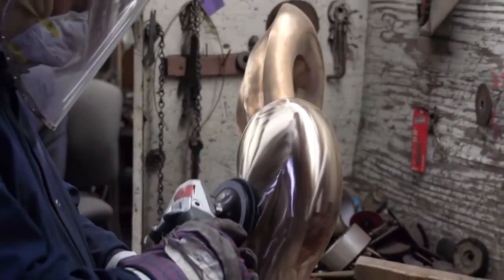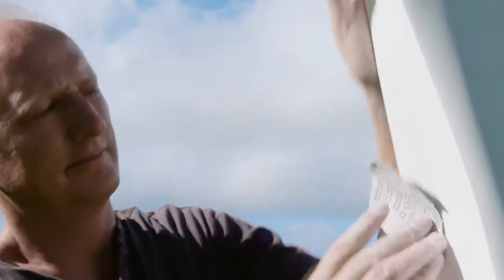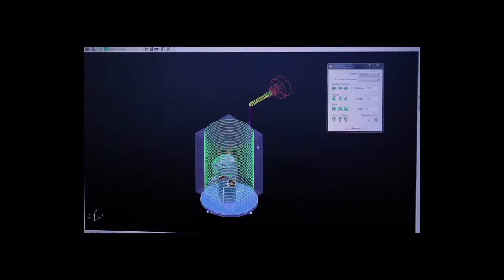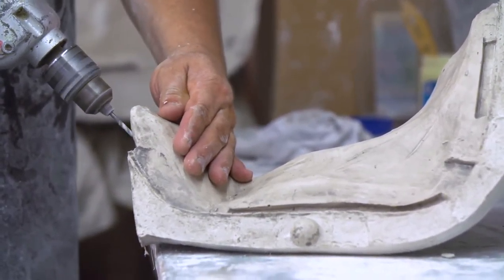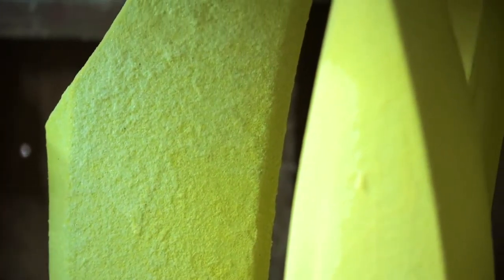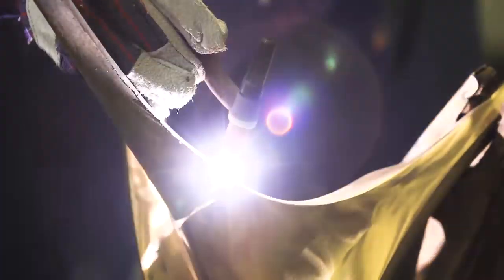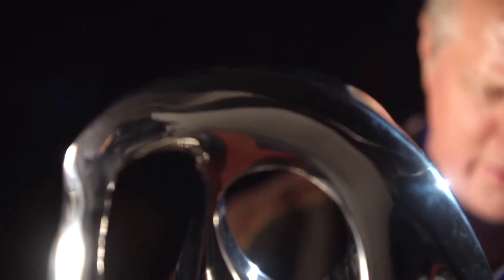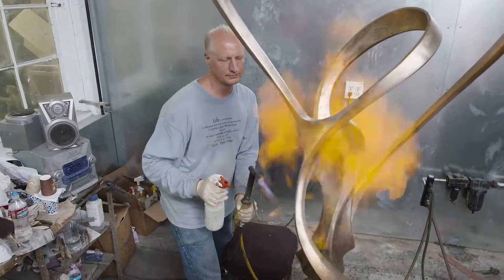How to Create Masterful Sculptures with Artist Spar Street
Spar Street takes us through the foundry process, from the original plaster or wood to the final mirror polished stainless steel or patinated bronze sculpture.